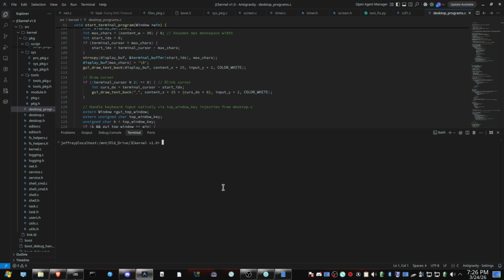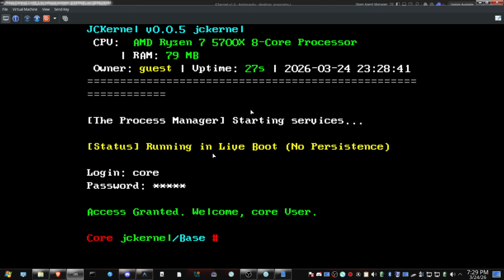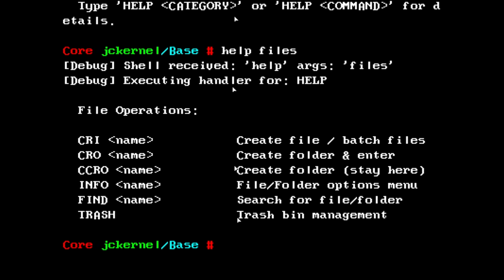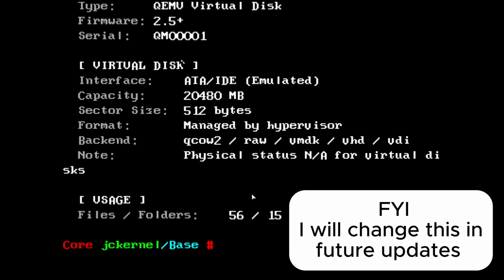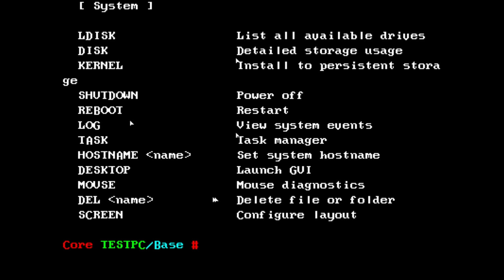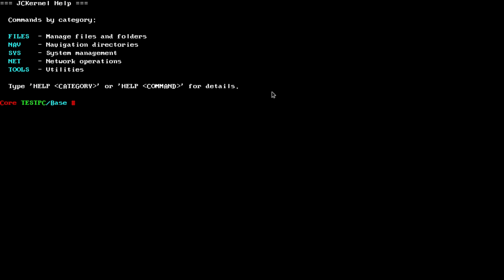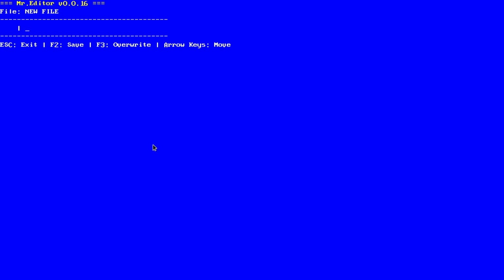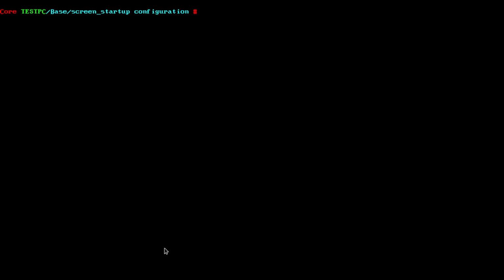My Custom Kernel Built with AI – Now Bootable (ISO + VM) | Update 4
In this Update i cover New commands kernel fixes and a newly added start up screen
More to come in the new Update :D

Timestamps
00:00 Intro
00:12 Creating the ISO
00:50 Adding the ISO
01:10 Starting the System
01:51 Installing the System
02:30 Starting the System on the Virtual Disk
03:11 New Commands
03:31 New command in Files BUG!
04:29 Navigation commands
04:40 New System Commands
05:00 Help Command New Feature
05:11 Disk Command New Feature
05:47 Log Command improved-ish
06:08 Task Command Sucks :D
06:30 HOSTNAME!
06:45 Desktop Environment Sucks :D
07:16 Mouse Command
07:40 DELETE COMMAND ADDED
07:47 Screen Command 1080 FULL HD!!
9:00 Internet Command BROKE :(
9:54 The Tools Categories
10:25 Basic language works i think :D
11:15 Running the script
11:25 Error function
11:59 Start up Screen Color Change
12:53 Thank you for Watching :D

📧 Contact / Services